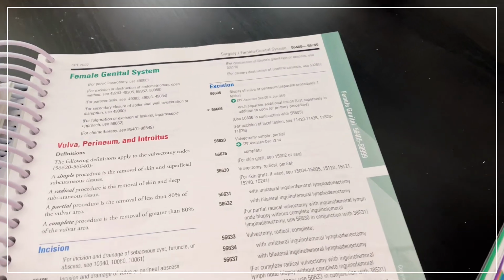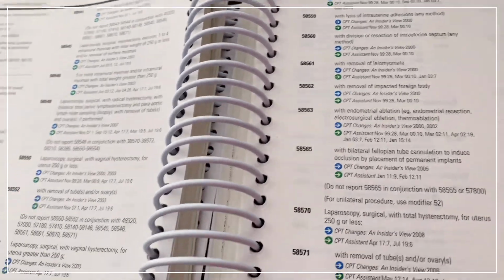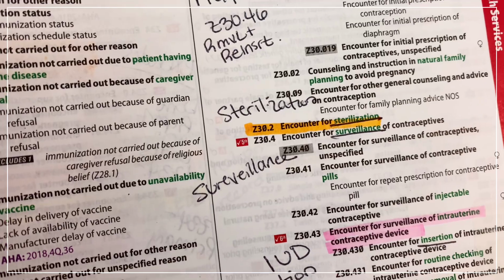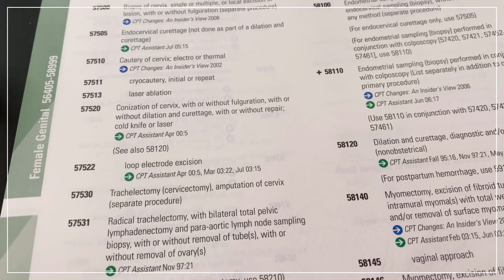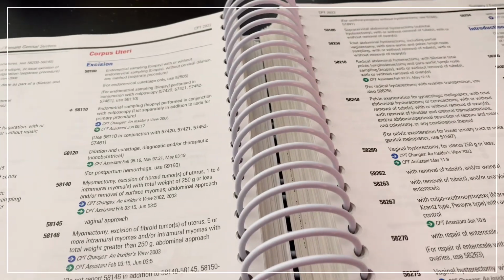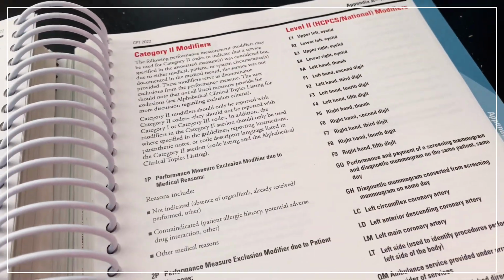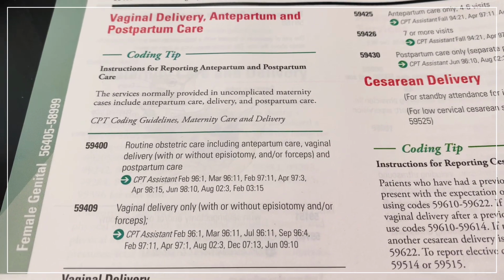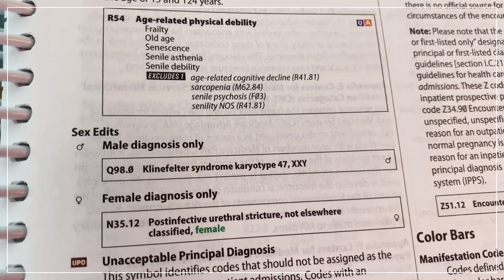Day in the Life of Medical Coder | Working from Home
Hey guys!! I’m back with another day in the life video. You can find more videos like this in my coding playlist. I hope you guys enjoy the video.

S/O to Madam Glam for the collaboration.

The bitly link will take you directly to their website where the coupon code will activate automatically and at the checkout you should choose the  “Pay as you Go” option if you don’t want to become VIP Members.